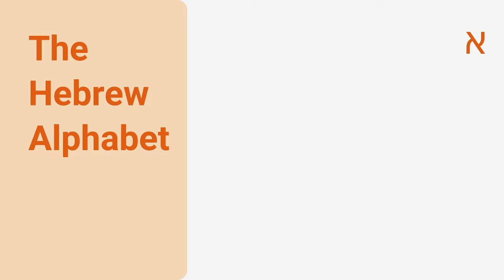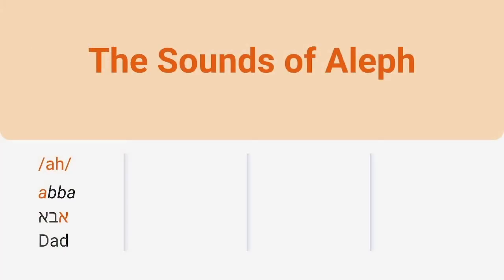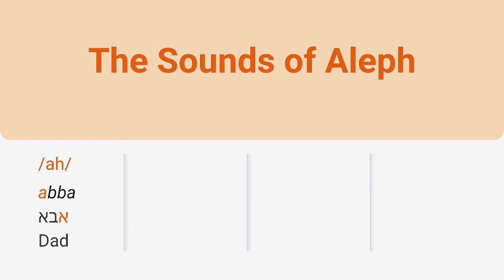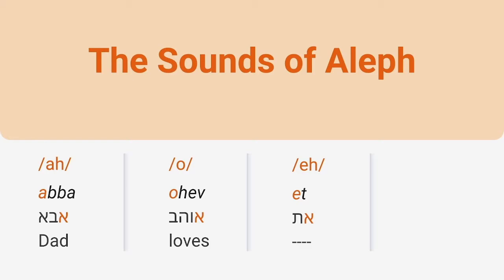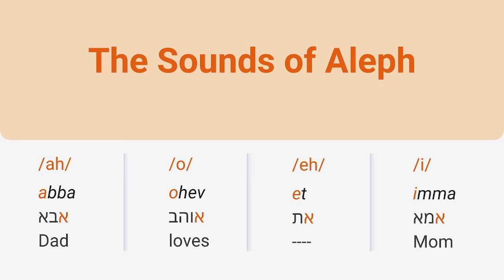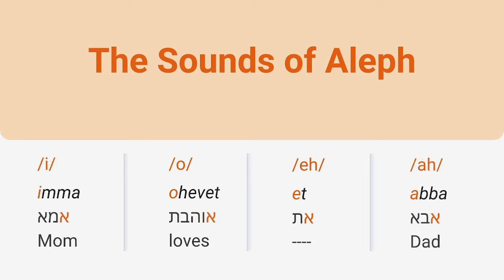Modern Hebrew Lesson 1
This lesson introduces the letter aleph and core vocabulary words beginning with aleph.

Dr. Dost has taught Hebrew at the Jewish Theological Seminary, Nyack College, Alliance Theological Seminary, and Bethlehem Bible College. He is the author of "Jesus's Bible: A Concise History of the Hebrew Scriptures" and "The Sub-Loco Notes in the Former Prophets of Biblia Hebraica Stuttgartensia."